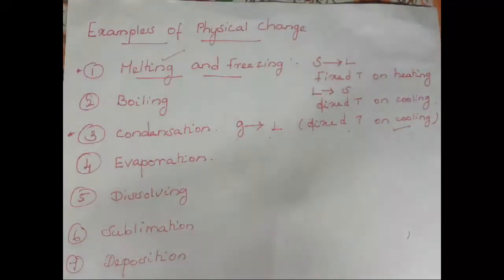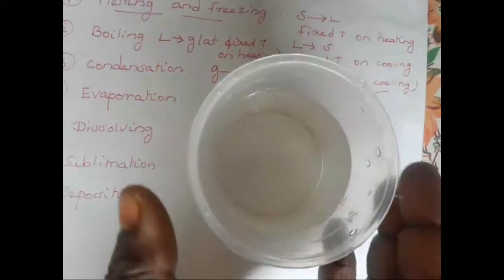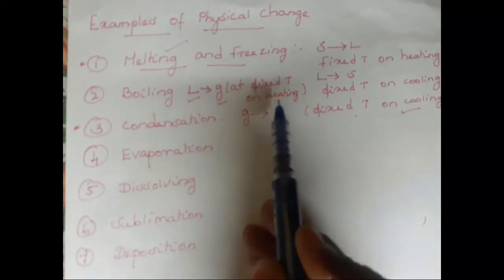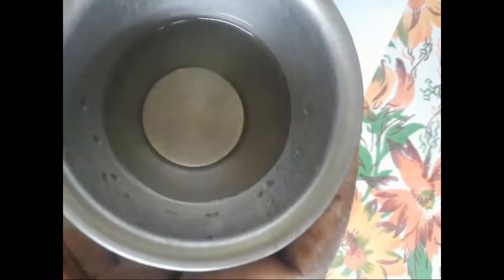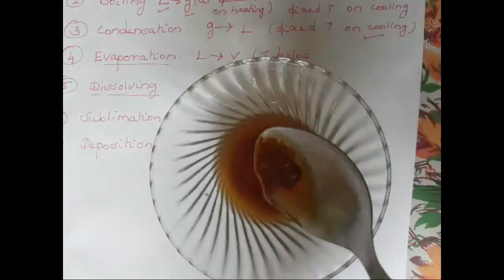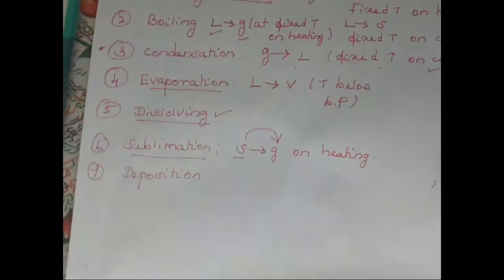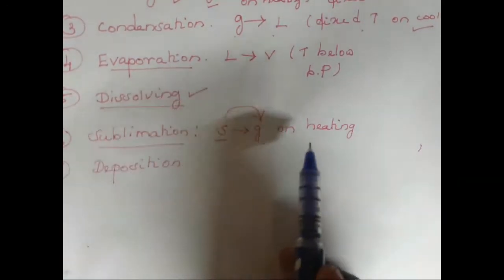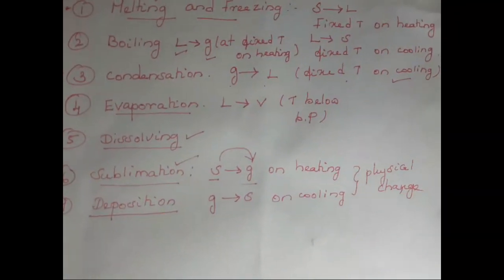EXAMPLES FOR PHYSICAL CHANGES PART-II